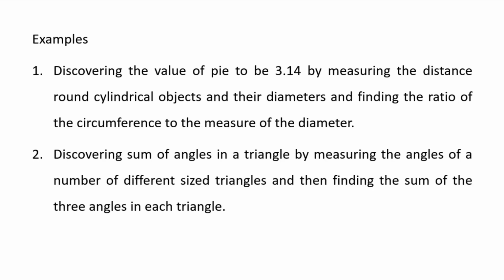Methods of Teaching SHS Mathematics Unit 3 session 4